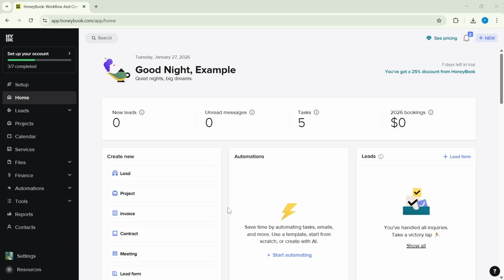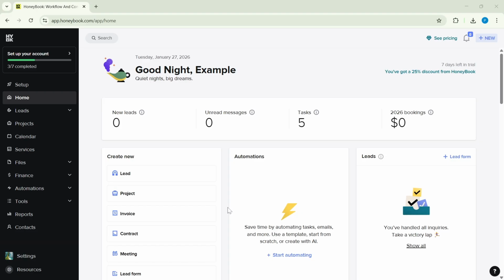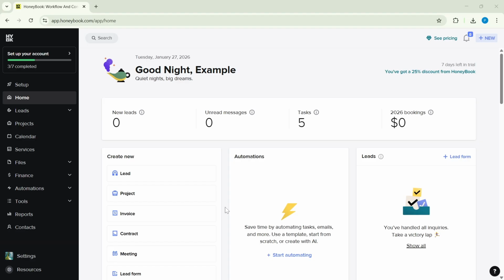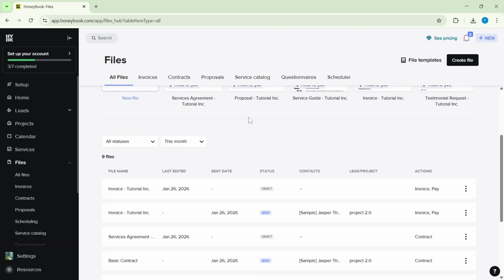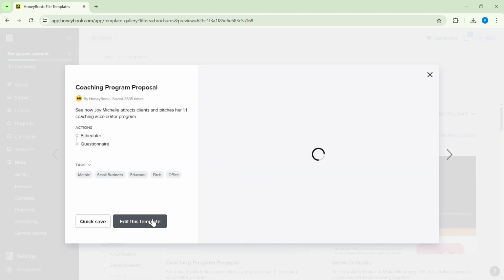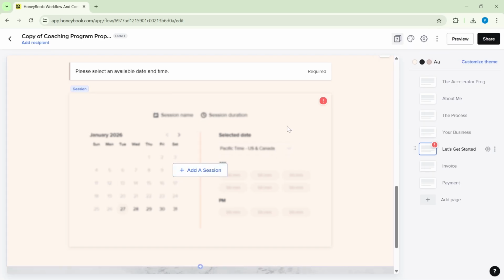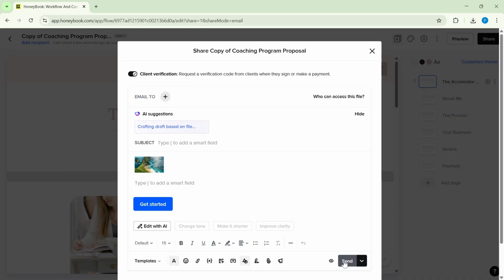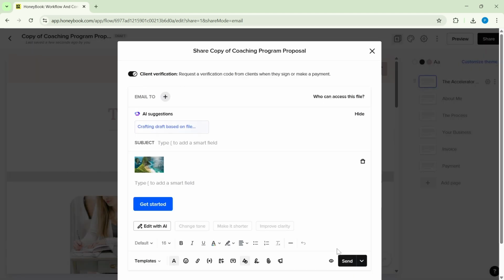How To Send A Brochure In HoneyBook (Client Introduction 2026)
In this 2026 HoneyBook guide, you’ll learn how to send a brochure to introduce your services professionally. Brochures are perfect for first impressions, helping clients understand your offerings before booking or purchasing.

🔹 What You’ll Learn:
-How To Select The Right Brochure For Each Client
-How To Send Brochures From Leads Or Active Projects
-How To Personalize Brochure Messages For Better Engagement
-How To Track When Clients View Your Brochure
-How To Follow Up Automatically After Sending Brochures
-How To Use Brochures In Client Onboarding Flows
-How To Avoid Sending The Wrong Brochure Version
-How To Improve Conversion Rates Using Brochures

💡 Pro Tip: Send brochures early in the client journey. Educated clients make faster decisions and require fewer clarification emails.

By the end of this video, you’ll know exactly how to send HoneyBook brochures confidently and create strong client introductions in 2026.